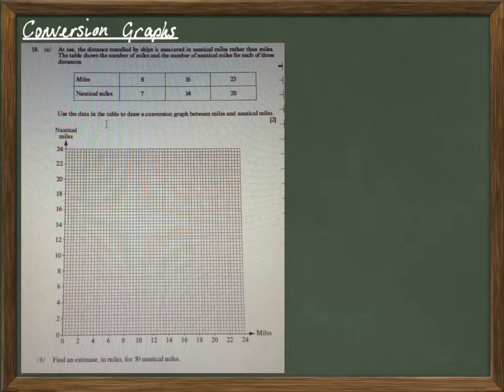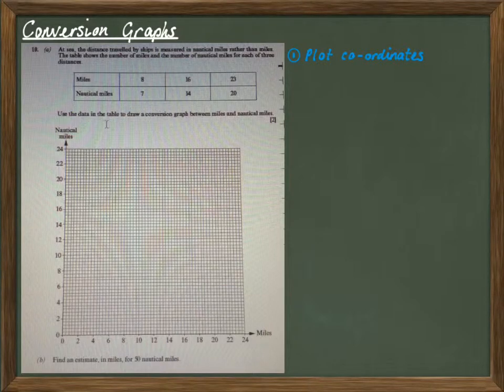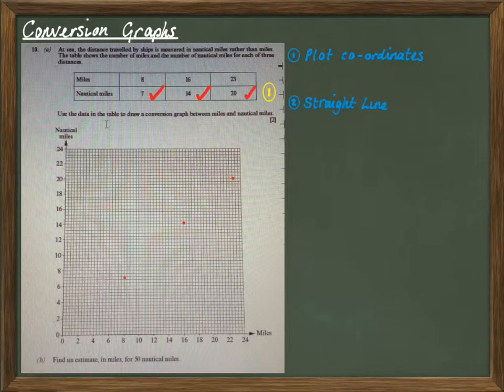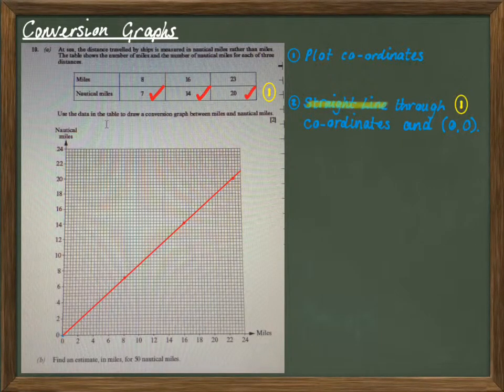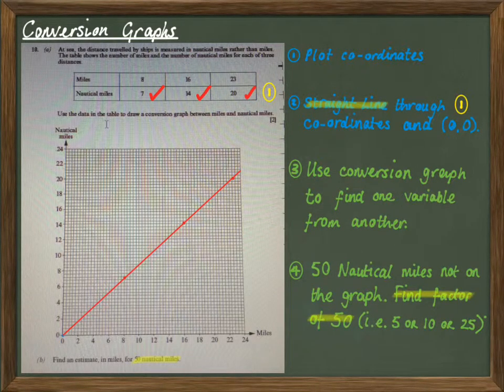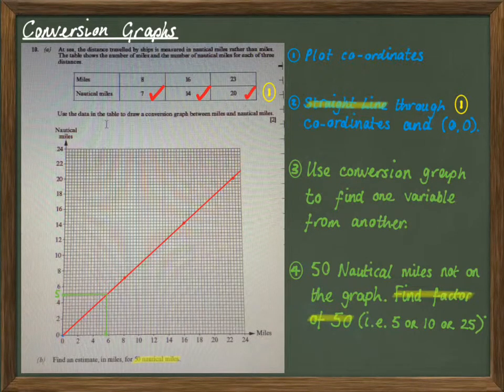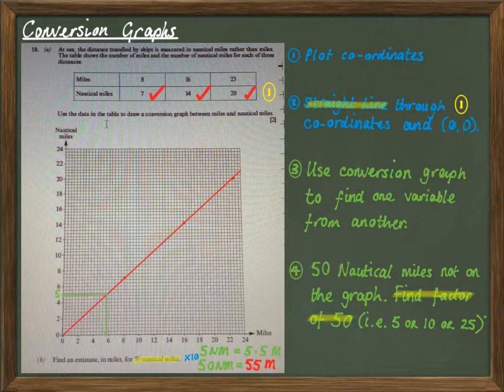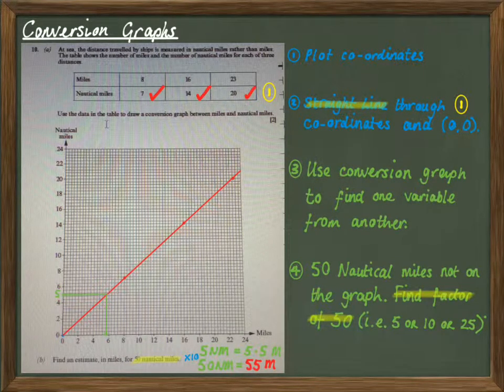Conversion Graphs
Common area where people struggle. Make sure you have a look!